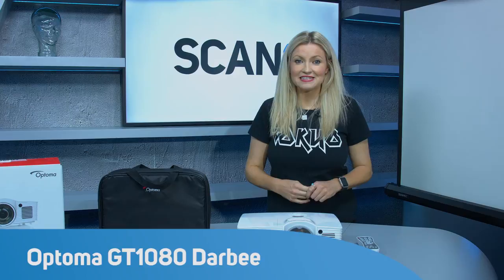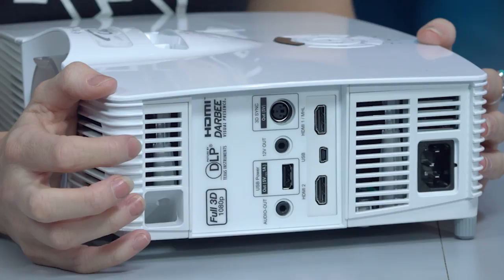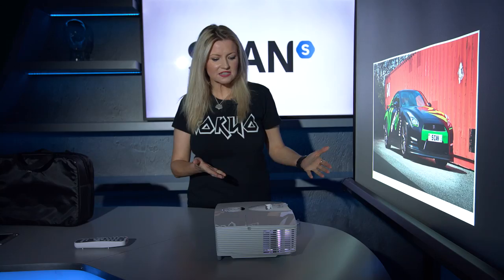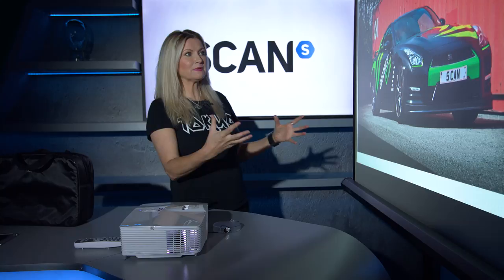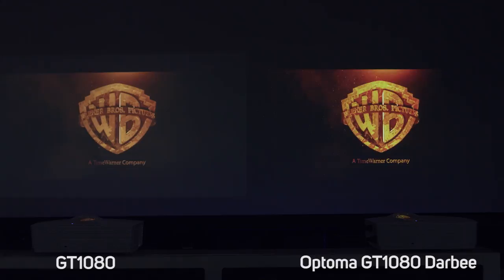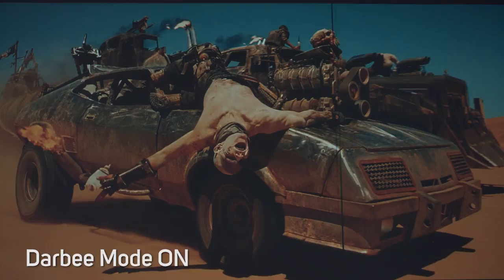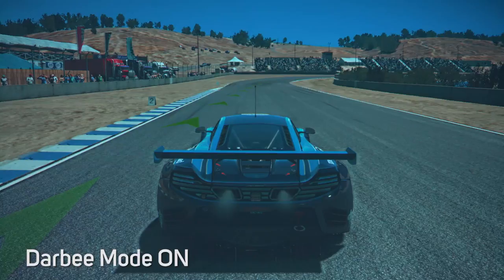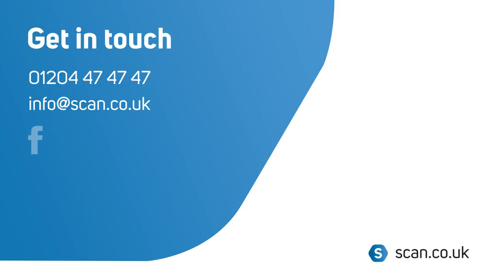Optoma GT1080 Darbee Projector Review and comparison - Best 2018 sub £1000 projector?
We take a look at the Optoma GT1080 Darbee projector in our review. The Ultra short throw lens give a 100" picture from just 1 metre away so its great for putting on a coffee table and using for sports events and gaming.
We also compare it to the previous model  GT1080 to see what difference the Darbee visual presence  feature makes to the picture - it doesn't disappoint!